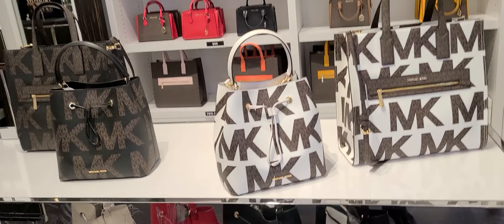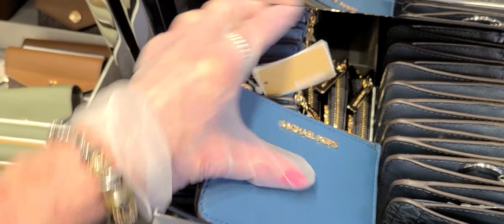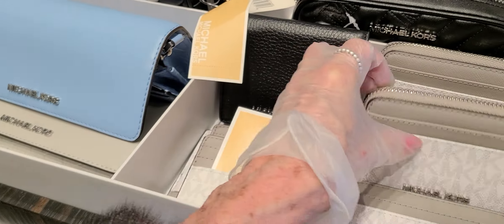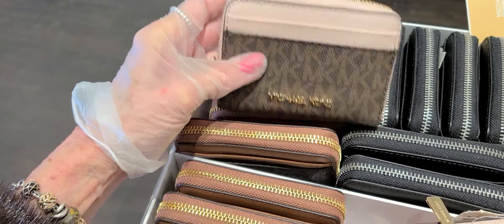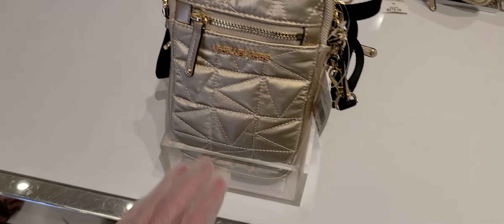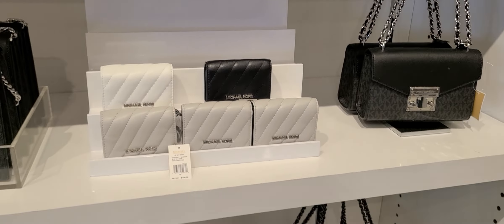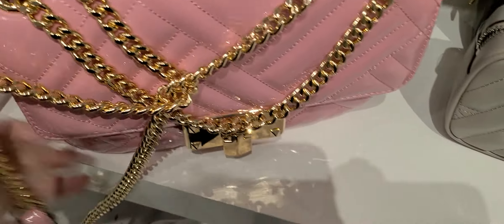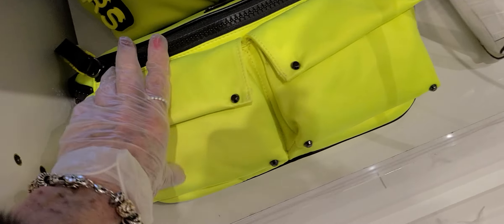Michael Kors Outlet SALE 70-80% Off! Shop with Me!